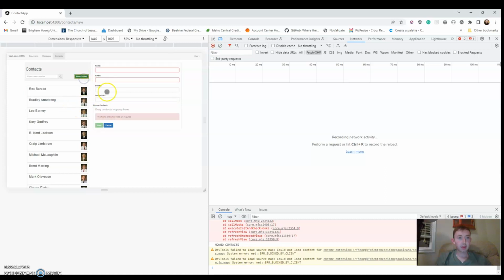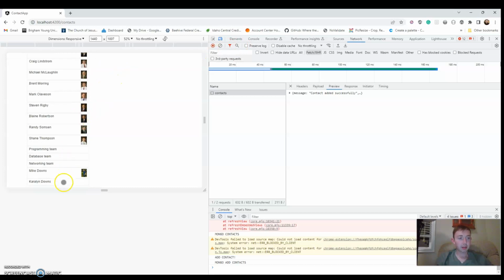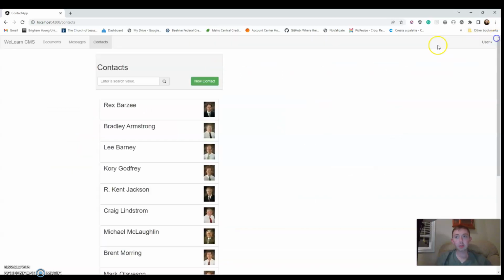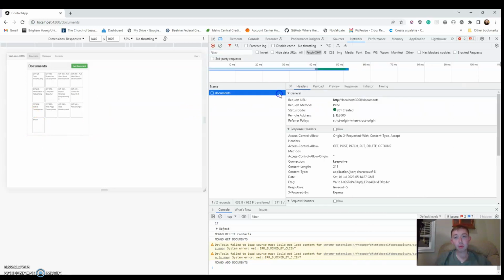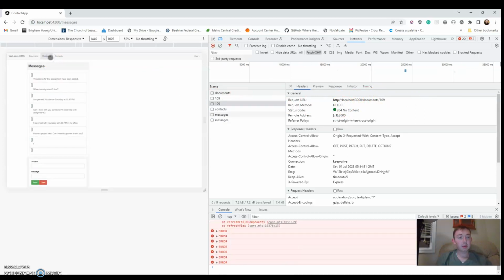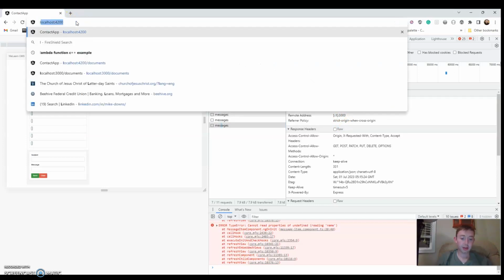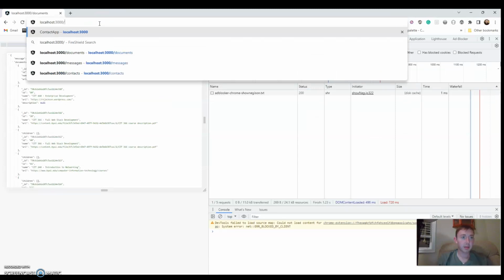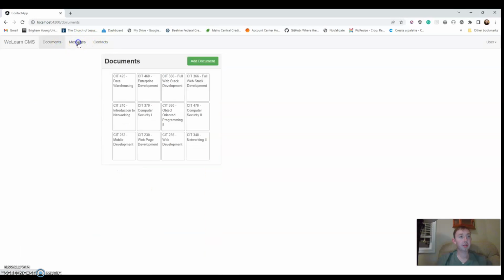Week 11WDD 430